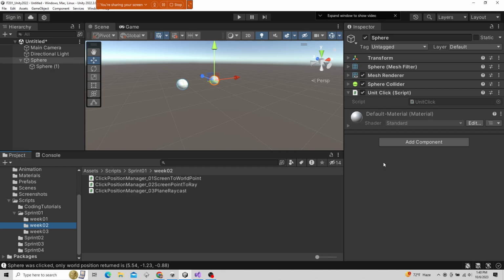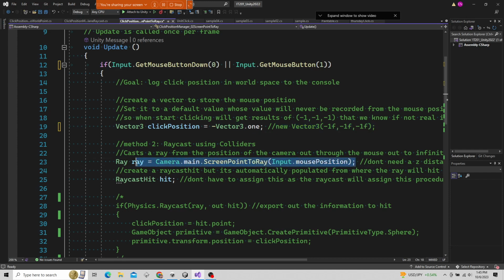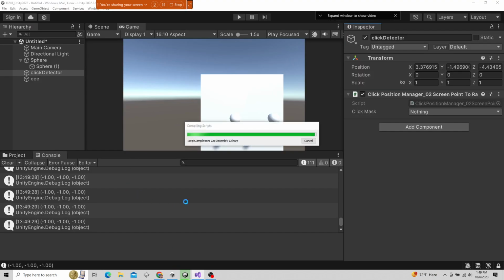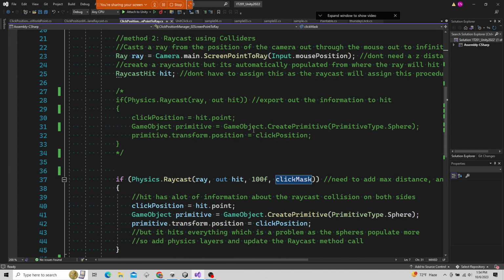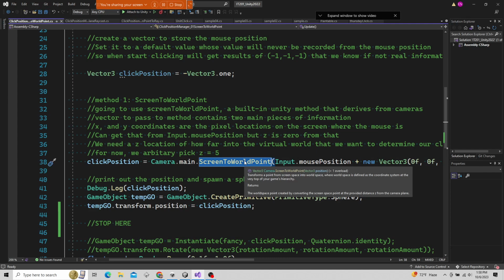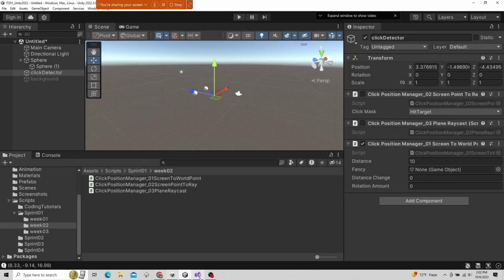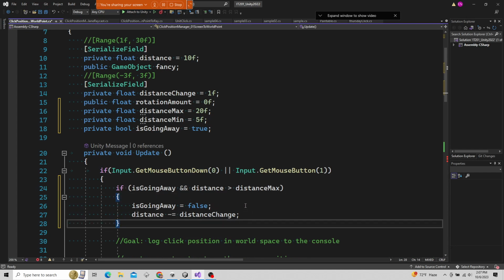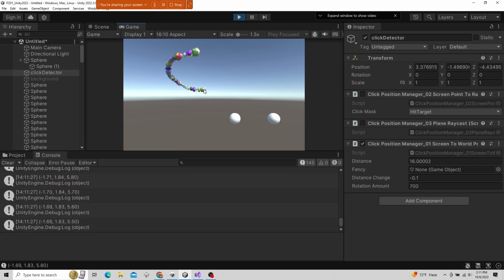Section02 Week01 Video02 Start Of ClickDetector Script